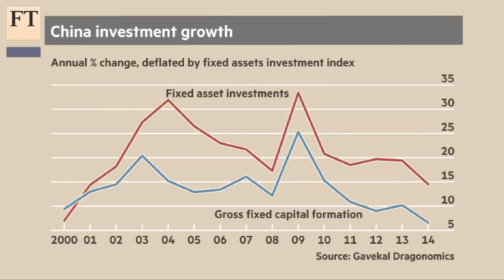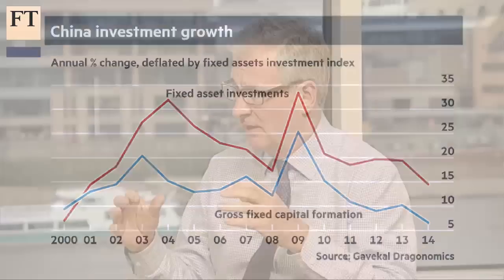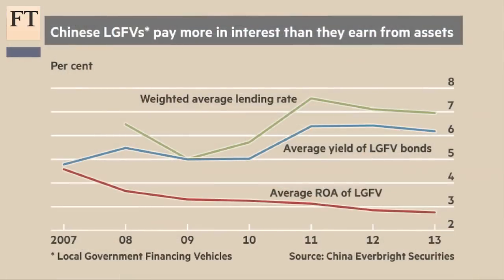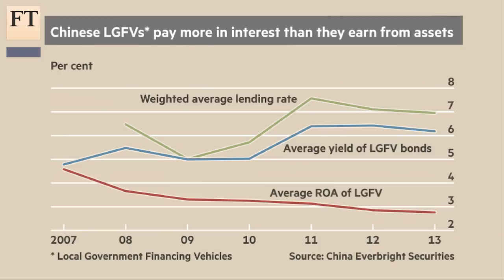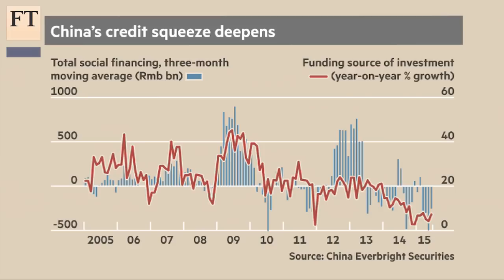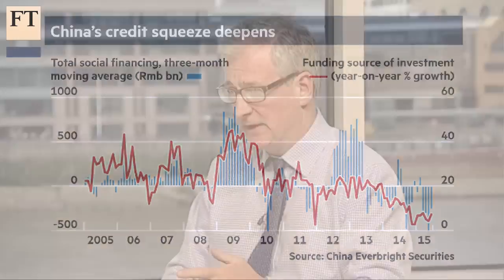Commodity prices hit by China woes | FT Markets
The FT’s Jonathan Wheatley talks to James Kynge, emerging markets editor, about how a drop in fixed asset investment in China is helping to drive a decline in global commodities prices.